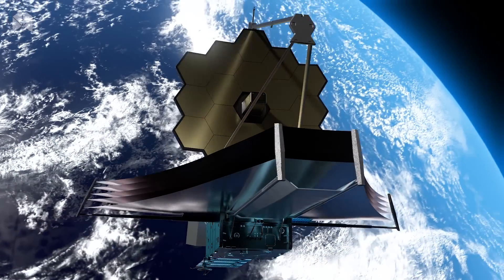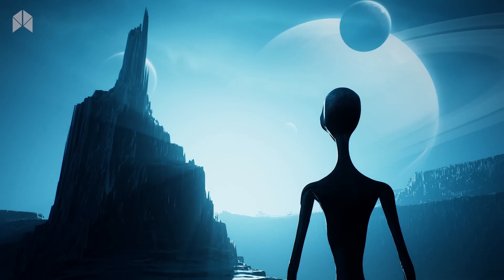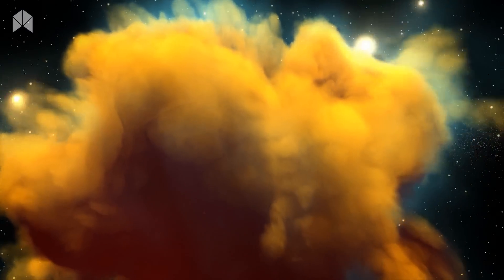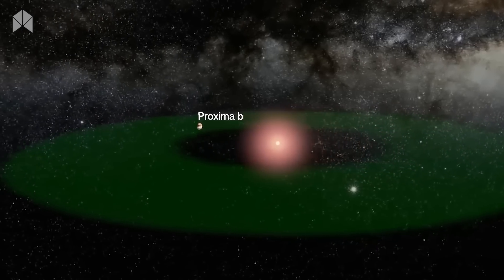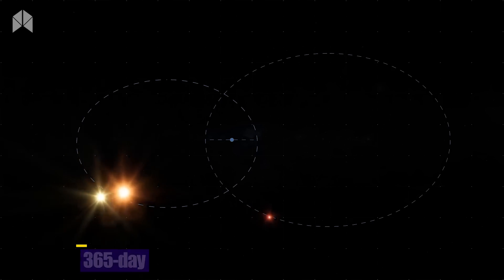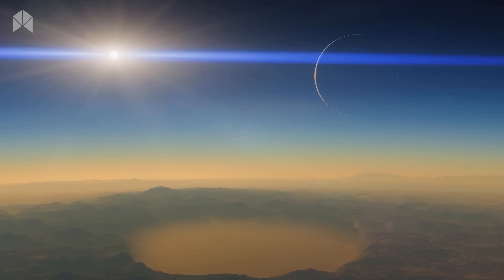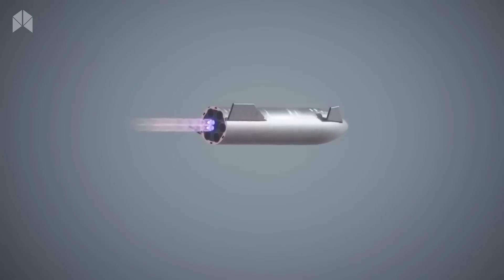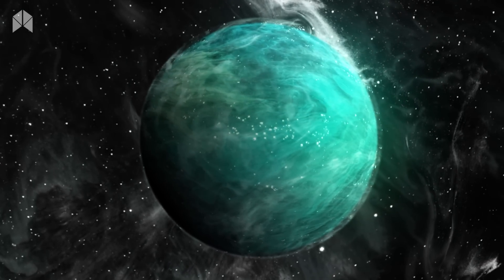James Webb Telescope's Terrifying New Image Of City Lights Discovery on Proxima B!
NASA is utilizing the powerful James Webb Telescope to search for potential artificial light on Proxima B.An exoplanet located four light years away.
The finding of such lights could provide compelling proof that extraterrestrial life exists on Earth.
Considering that our Galaxy alone contains about a quadrillion planets. The possibility of Life existing elsewhere in the universe is significant. join us today. As we discuss the alarming extraterrestrial signals that came from Proxima B that the James Webb Telescope just discovered.

The James Webb Telescope is expected to provide answers to our inquiries about Proxima B. one of the most important and Earth-like exoplanets. Understanding the characteristics of exoplanets is crucial in order to comprehend Proxima B. Exoplanets are planets that have been found outside of our solar system, and because of their atmospheres and sizes, they may be habitable.
There were no potent telescopes available to aid in the hunt for extraterrestrial planets prior to the launch of the James Webb Telescope. Instead, researchers used a variety of techniques like Doppler, spectroscopy, and Transit photometry. Proxima B, one of the exoplanets nearest to Earth, is 4.24 light years distant from us. It revolves around Proxima Centauri, which researchers say is our solar system's neighboring star.